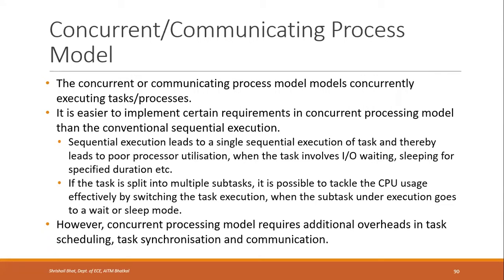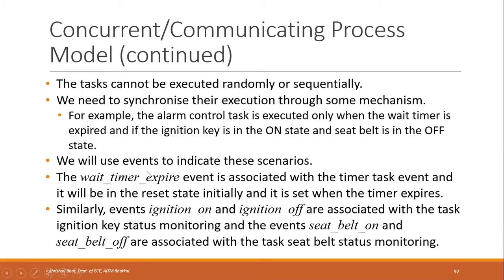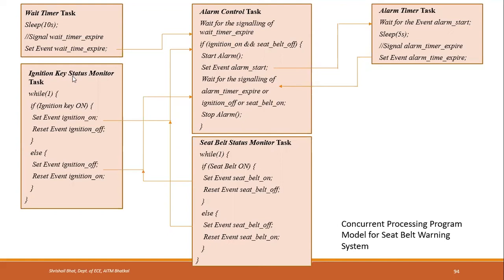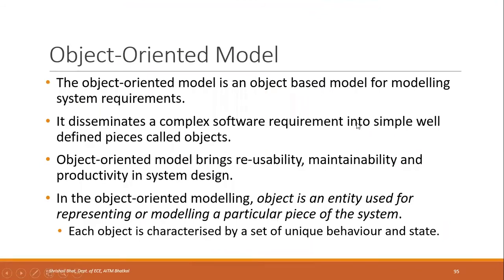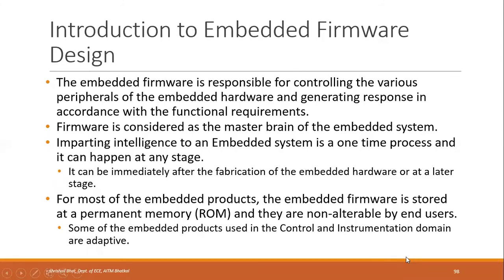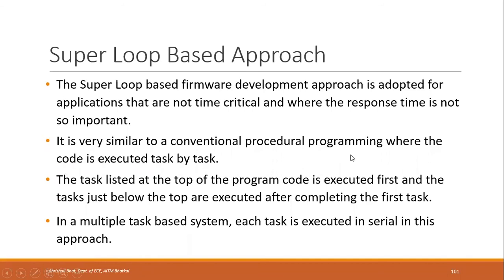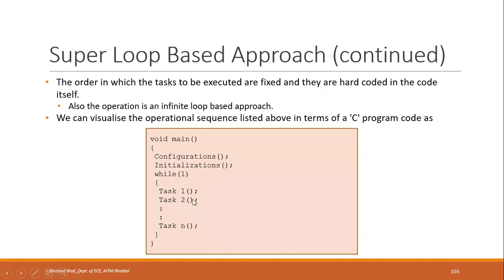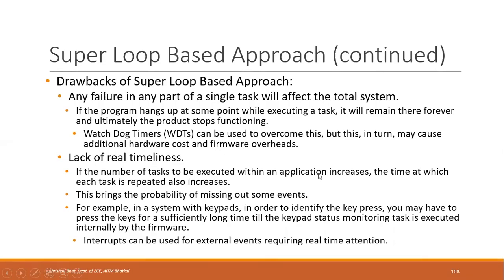Embedded Systems (18EC62) | Module 4 | Lecture 7 | VTU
Topics covered:
Module 4 - Embedded System Design Concepts - Hardware Software Co-Design and Program Modelling, Computational Models in Embedded Design - Concurrent/Communicating Process Model, Object-Oriented Model, Embedded Firmware Design and Development, Embedded Firmware Design Approaches